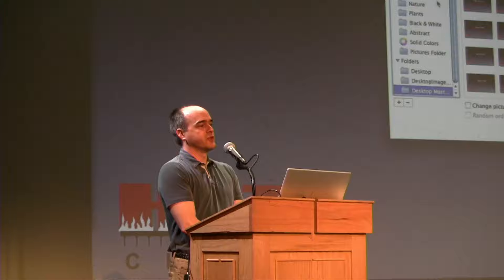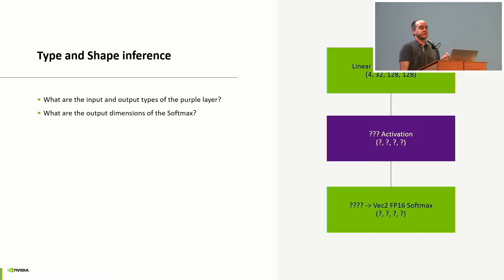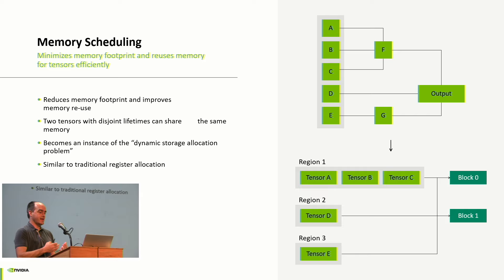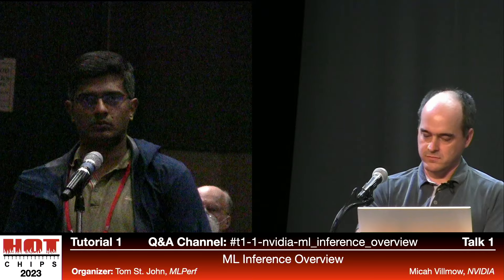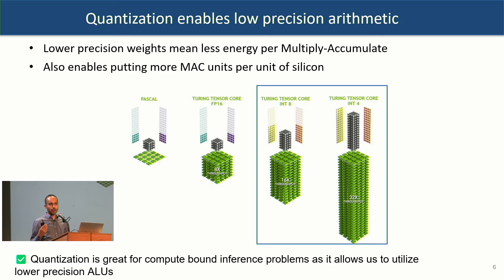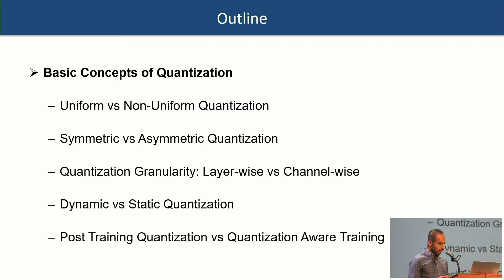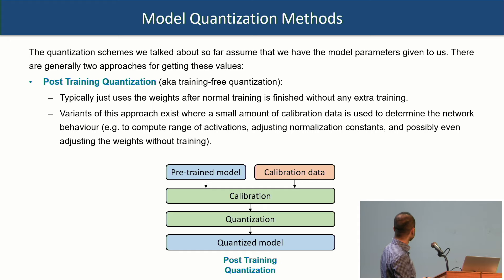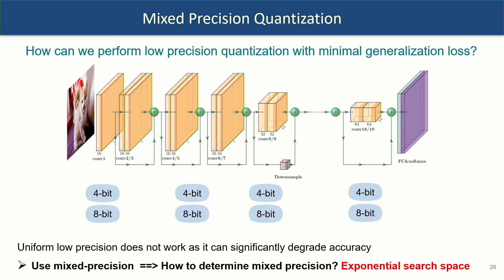HC2023-T1.1: ML Inference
Tutorial 1, part 1, Hot Chips 2023, Sunday, August 27, 2023.

Organizers: Nathan Kalyanasundharam, CXL Board & AMD

This tutorial gives a brief introduction to basic concepts underlying ML inference and then gives overviews of several hot areas where current research is improving the performance and capabilities of ML inference.  After the introduction, the hot areas covered in this part of the tutorial are how quantization of weights and parameters can be utilized to increase inference efficiency and techniques used to optimize inference in small mobile devices.

ML Inference Overview
Micah Villmow, NVIDIA

Quantization Methods for Efficient ML Inference
Amir Gholami, UC Berkeley

ML Inference at the Edge
Felix Baum, Qualcomm